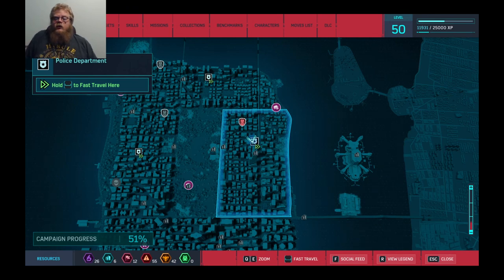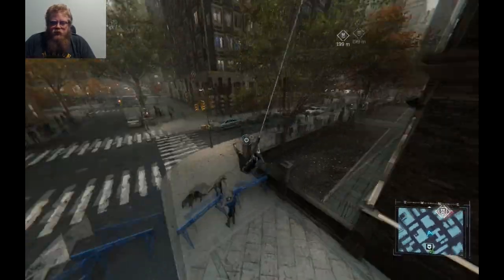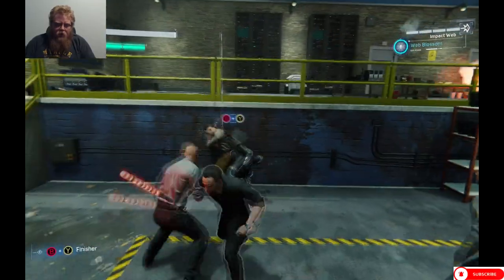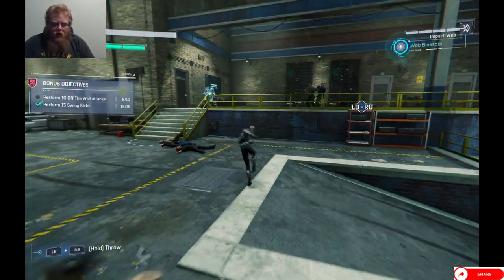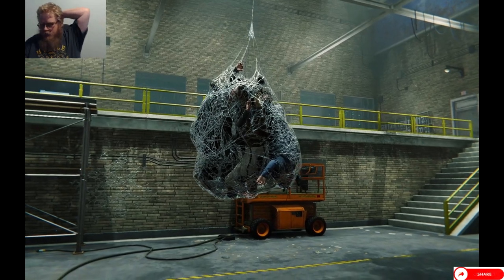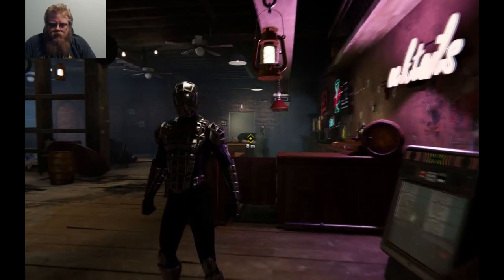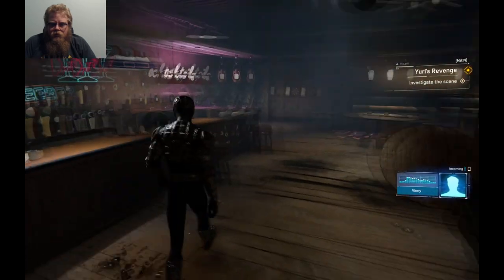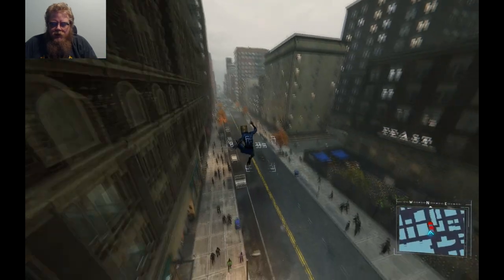Marvel's Spider-Man Remastered: Episode 24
Howdy All,

Welcome back to @lovettgamez! On today's episode we will be playing Marvel's Spider-Man Remastered. Have a great day!  @lovettgamez!

Chapters:
0:00 Intro
0:34 Main Video
1:16:11 Outro